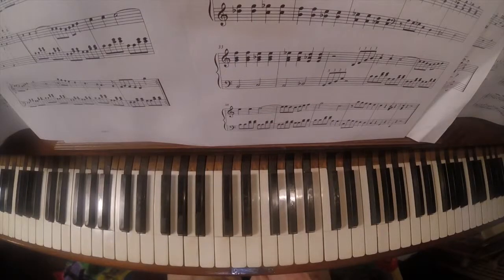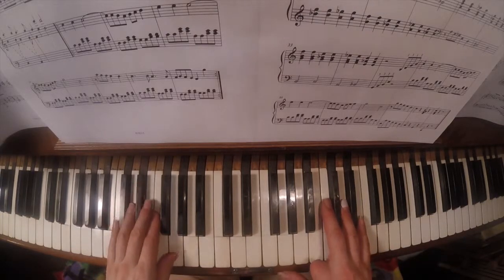Heart & Soul Metro Dance 2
This is an original arrangement made for one of my students to help them improve their technique and tempo. This is not a tutorial, but if other piano students can learn from it great.

Due to copyright laws I am not allowed to sell my arrangement, but I don't mind sharing.

–TIPJAR–
If you appreciate the time spent and information shared, please consider sending me a gratuity at paypal send